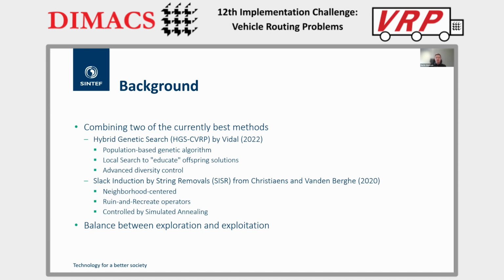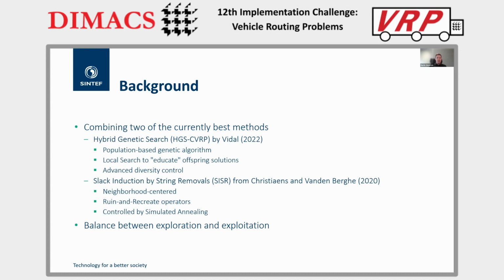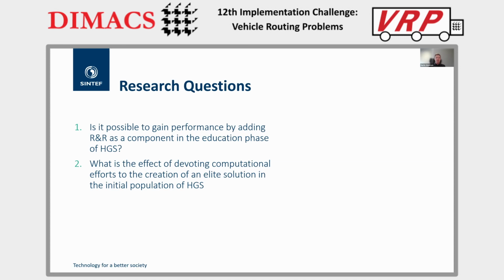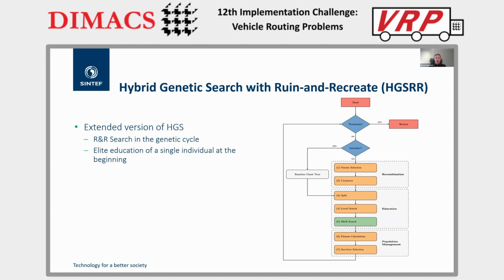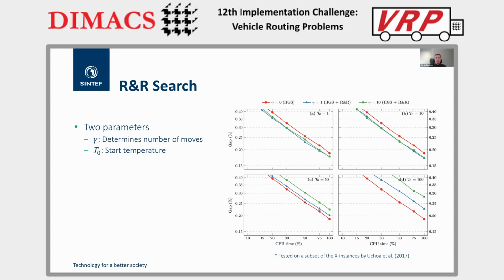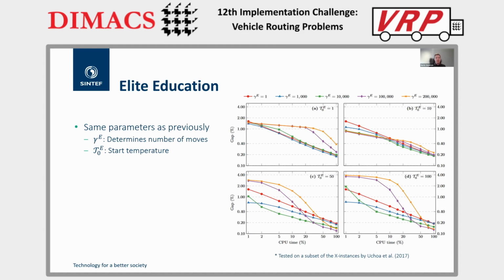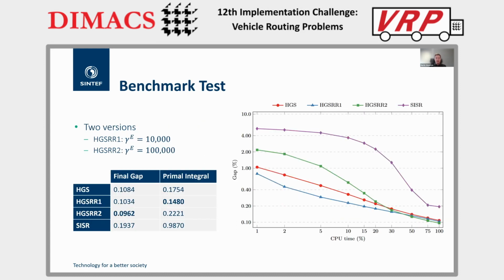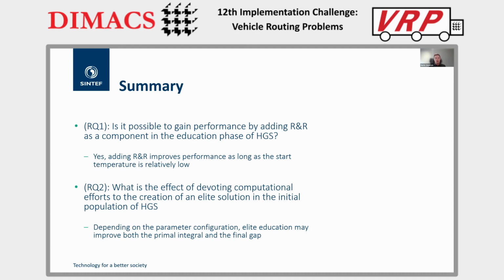Martin Simensen - Hybrid Genetic Search With Ruin and Recreate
Martin Simensen presents his talk "Hybrid Genetic Search With Ruin and Recreate" at the workshop for the 12thDIMACS Implementation Challenge: Vehicle Routing Problems. The workshop was held online April 5-8, 2022.